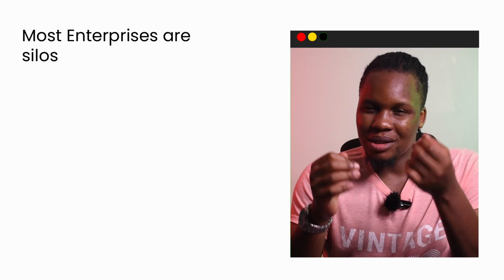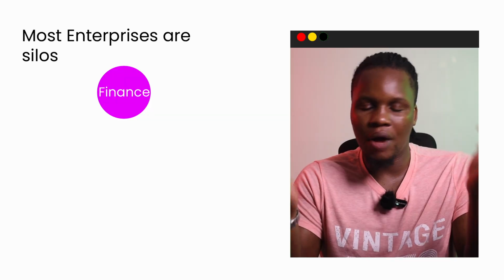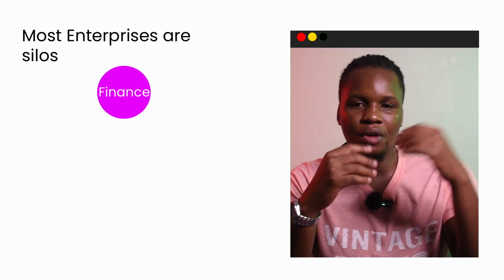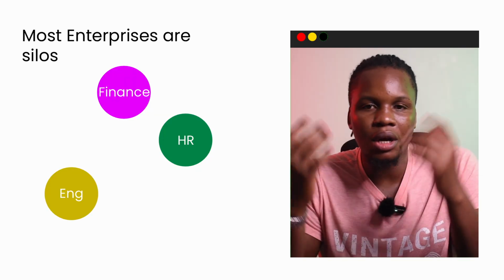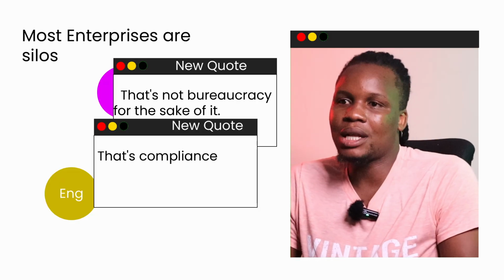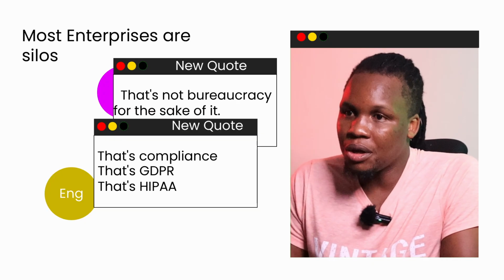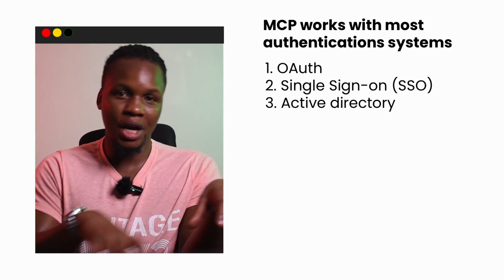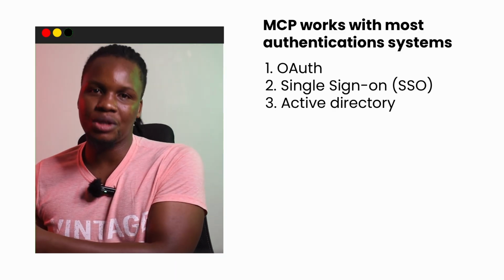Authentication Meets AI: How MCP Changes Everything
MCP has been around for a while now, but many businesses are still sleeping on it.

Most companies are not struggling with AI because the models are bad.

They’re struggling because connecting AI to real business systems is messy.

In this video, I break down MCP (Model Context Protocol) and why it matters. Before this, every AI integration was basically its own custom job. Your CRM, docs, internal tools, permissions… all of it had to be wired up the hard way.

MCP changes that.

It gives AI a more standard way to connect to the tools and systems a business already uses, without reinventing the whole setup every single time.

So now the same assistant can behave differently depending on who’s using it. Finance sees finance data. HR sees HR data. A new hire gets onboarding help. An engineer gets engineering context. Same AI, different access, proper guardrails.

That’s a big deal, because this is where a lot of enterprise AI projects get stuck. Not at the demo stage but at the “how do we actually roll this out safely?” stage.

MCP helps answer that.

We’re still early, but this is one of those things worth understanding now, because it’s probably going to sit underneath a lot of the AI systems businesses use going forward.

⏱️ TIMESTAMPS
0:00 – Introduction & Hook: The Real AI Advantage
0:27 – The Enterprise AI Problem Nobody Talks About
1:00 – Why AI Tools Weren't Built for Enterprises
1:44 – What MCP (Model Context Protocol) Actually Is
2:15 – The Problem With Custom AI Integrations
2:50 – How MCP Solves Enterprise Governance
3:15 – Same AI, Different Context: The Key Insight
3:57 – Making It Concrete: HR Manager vs. New Hire Example
4:30 – The Bigger Picture: Enterprise Tech Shifts & Early Movers
5:10 – Cloud, ERP & Data Infrastructure: The Pattern
5:40 – Where Most Enterprises Are Stuck Right Now
6:00 – Why MCP Is the Answer to the Governance Question
6:10 – Why Now Is the Best Time to Get Ahead of This
6:24 – Outro & Call to Action